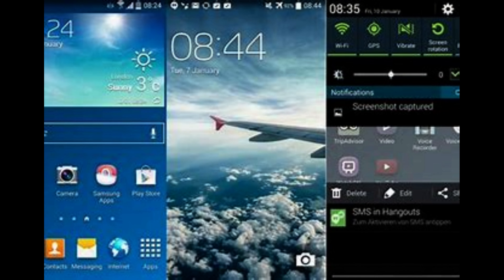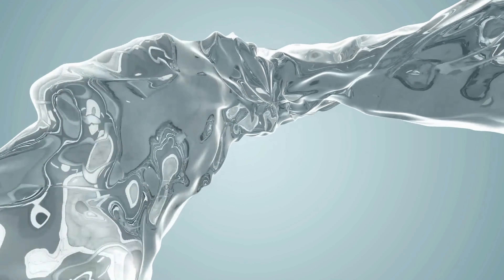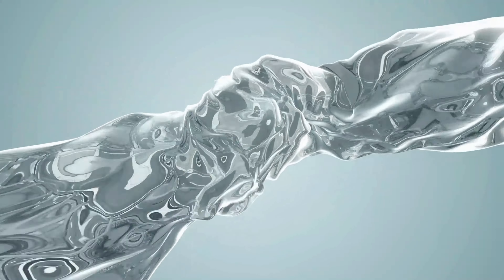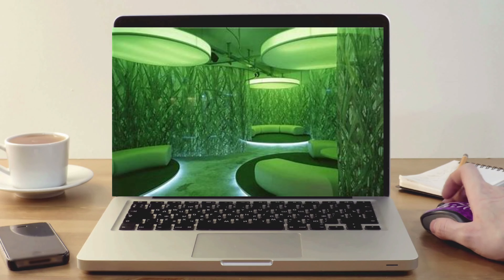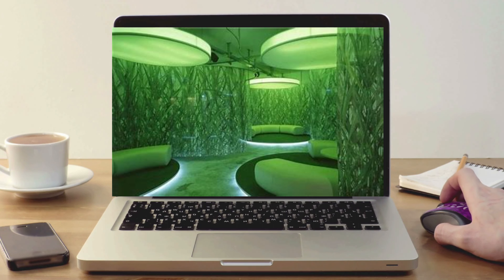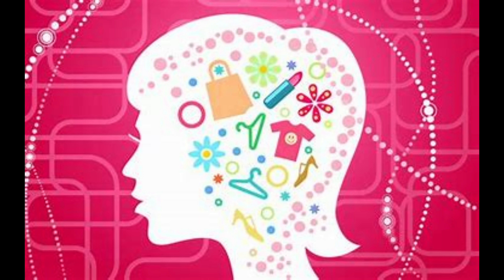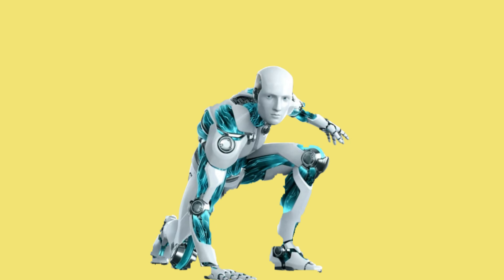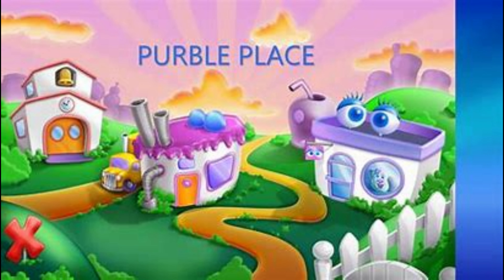The Aesthetic Everyone Recognizes but Doesn't know the Name of | Frutiger Aero | Presentation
Video by UlTiMaTe Kitten YT.